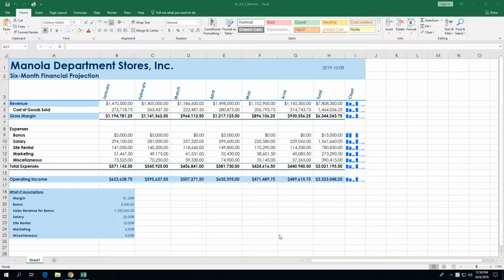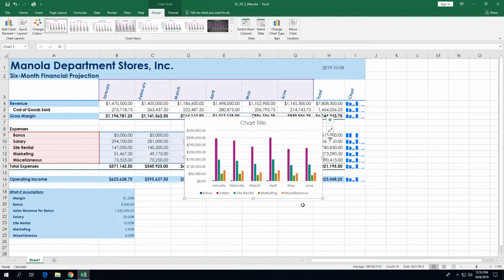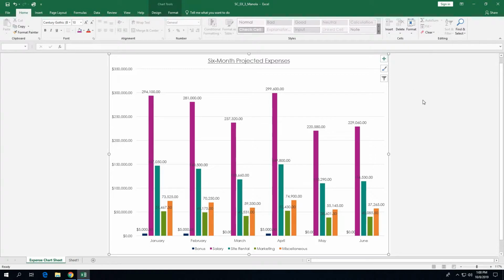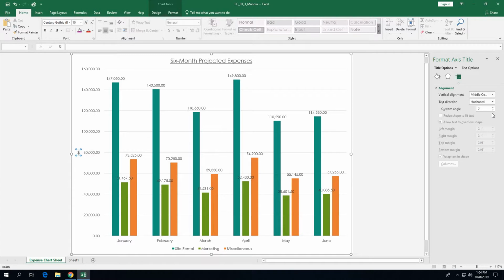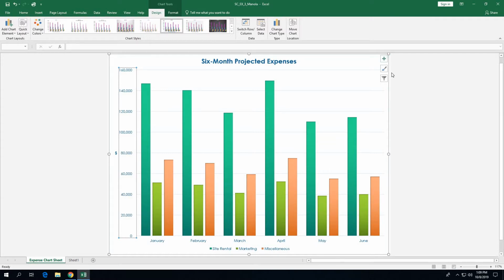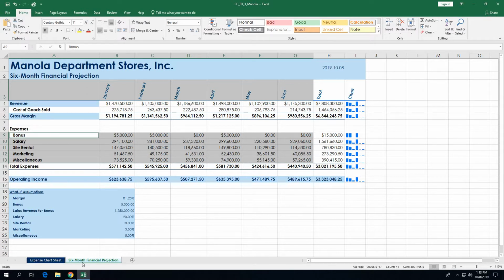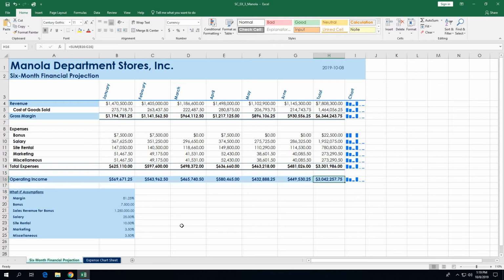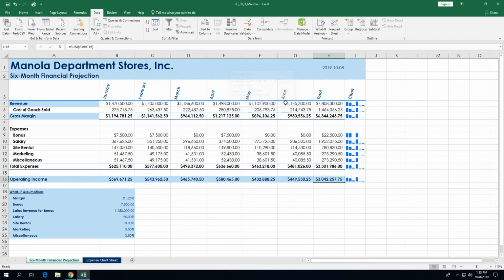Excel Module 3 Demonstration Part 4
Demonstration of the steps in Excel Module 3 pages EX 3-39 to 3-58 including creating the clustered column chart, changing the sheet tab names and colors, and changing the specified what-if assumptions in the worksheet.